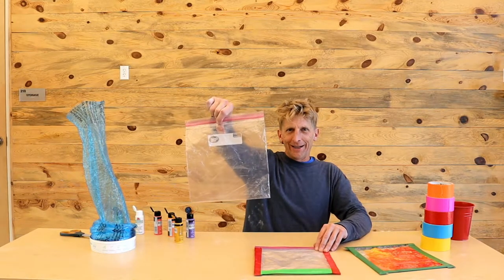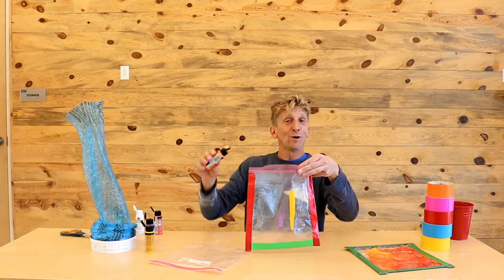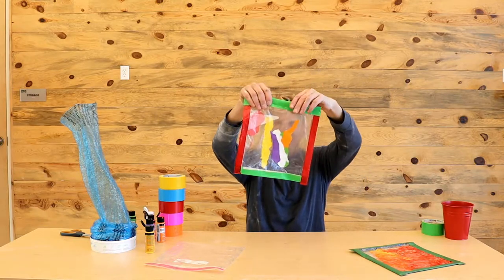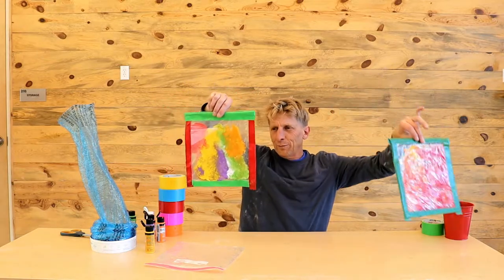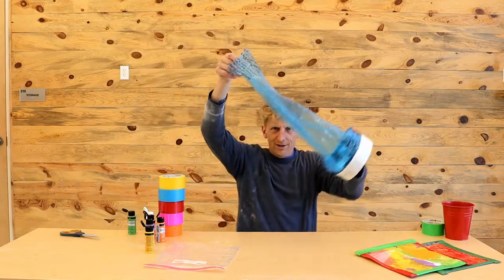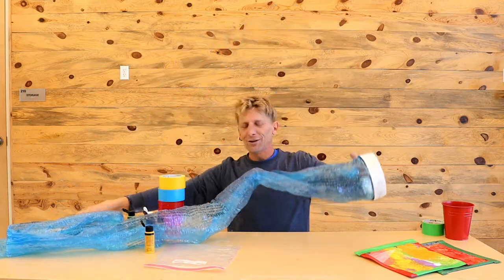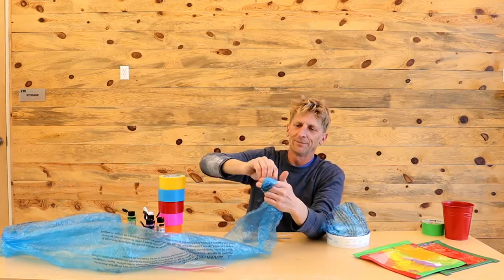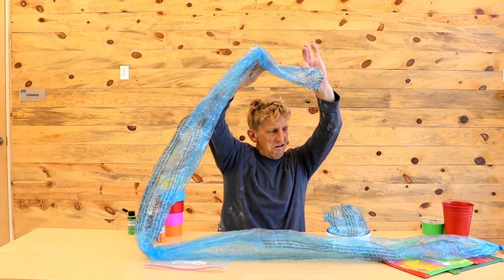Wind Bags!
Squishy Art That'll Take Your Breath Away.